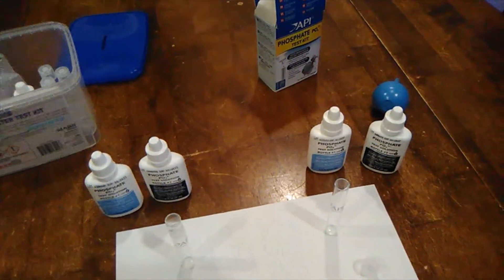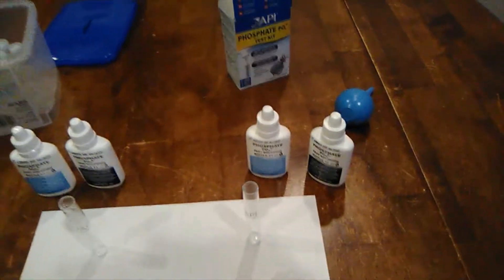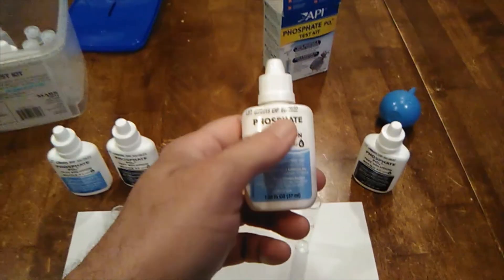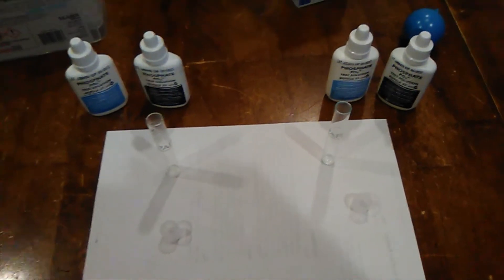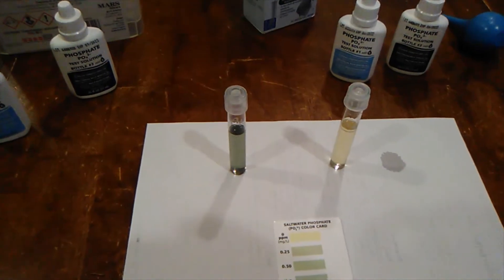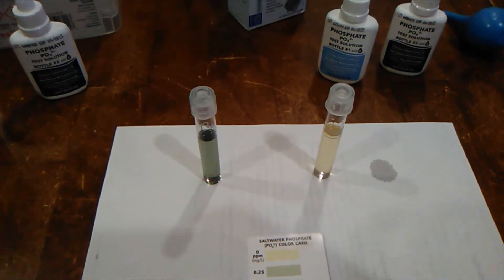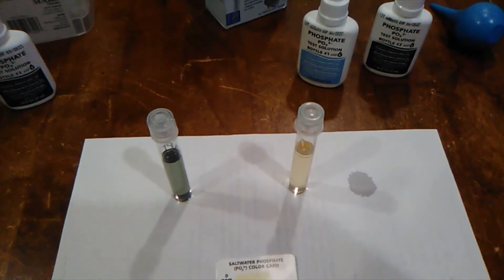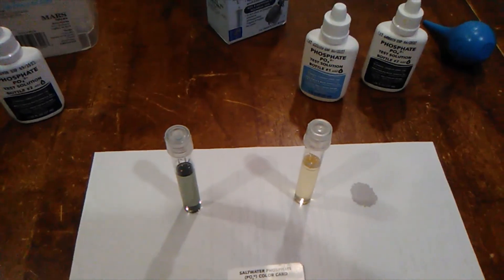New API vs Old API Phosphate Test Kit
I'm comparing my existing PO4 test kit to the new one I just purchased.  In the video I keep saying I am running out of the old test kit, I mean running out of reagents, not expired.  API I hope you get to see this and whack someone if the QA department, you just lost me as a long time customer.